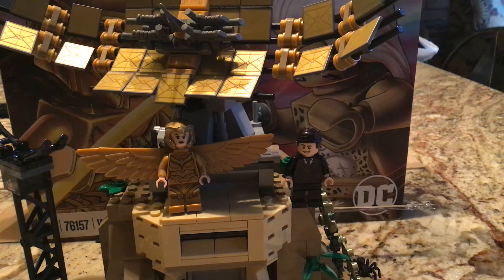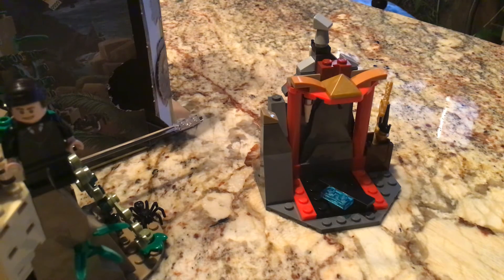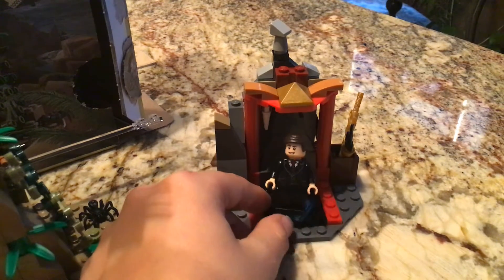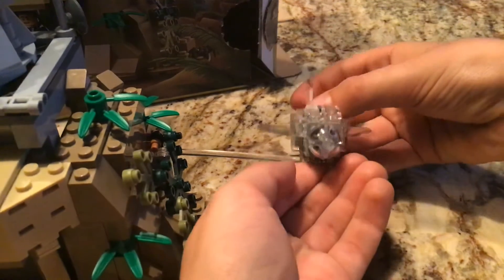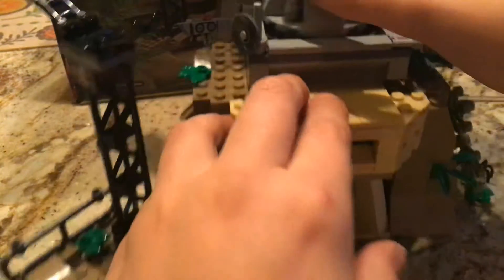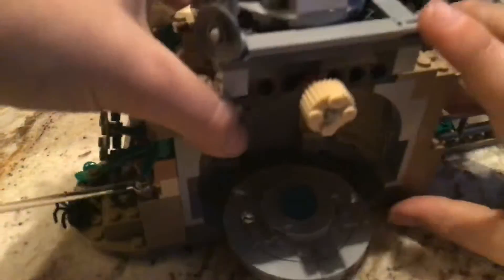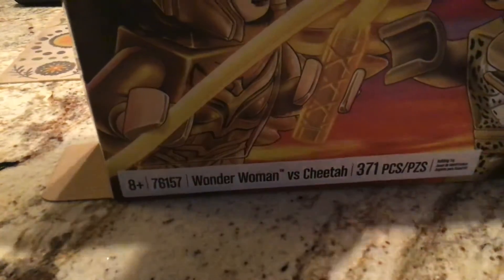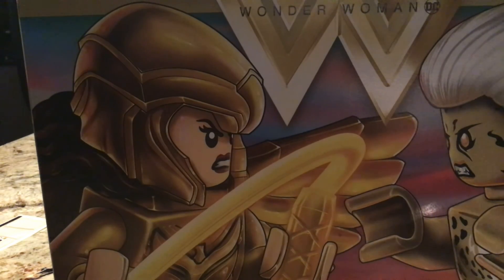Wonder women 84 set review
Sorry but I’m back🙂